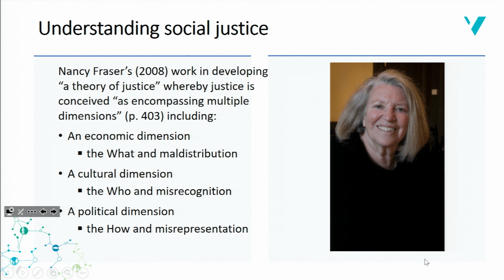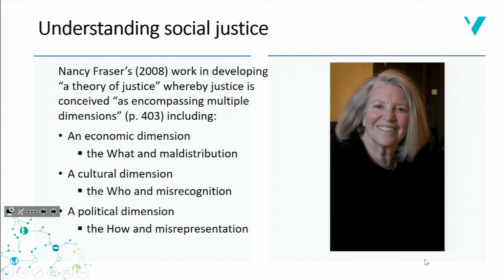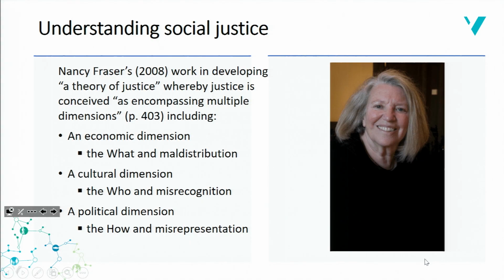Digitalising mathematics learning opportunities with a focus on multilingual children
Professor in mathematics education Tamsin Meaney (Western Norway University of Applied Sciences) speaking at the opening conference of KINDknow- Kindergarten Knowledge Centre for Systemic Research, 2018